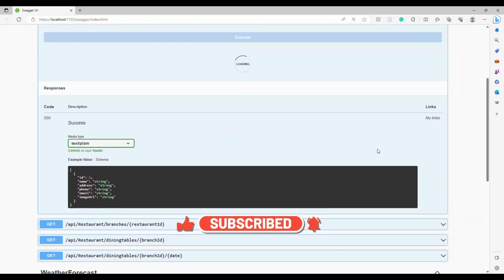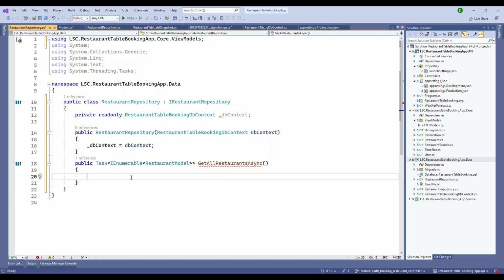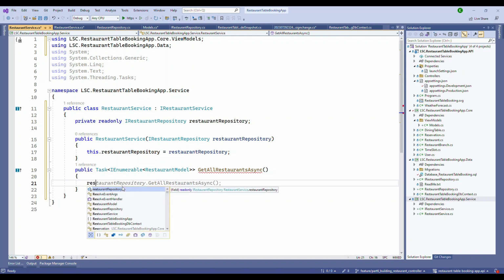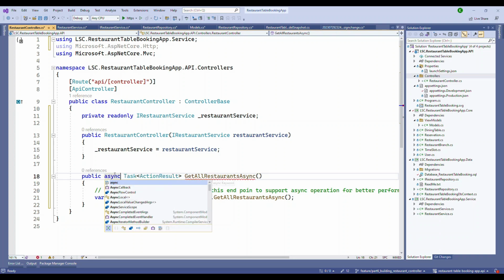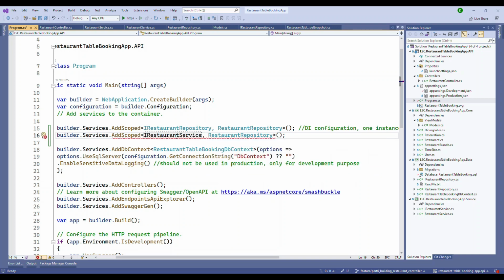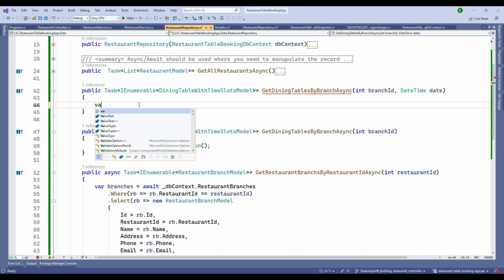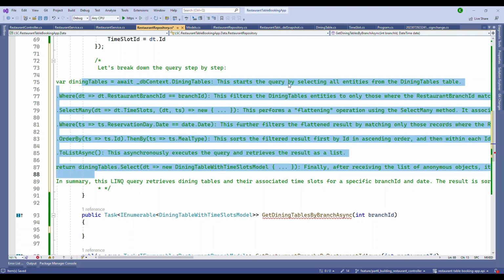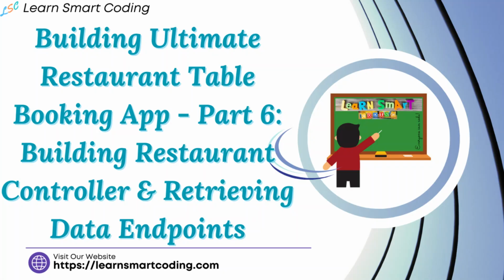Restaurant Table Booking App | Part 6: Building Restaurant Controller & Retrieving Data Endpoints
Hi Everyone,

Restaurant Table Booking App, Database Migrations, Table Enhancements, ASP.NET Core Development, Entity Framework, Database Management, SQL Database, Reservation System, App Development, ASP.NET Core Tutorial, Database Schema, Code Optimization, Technical Insights, ASP.NET Core MVC, Dining Reservation System, Table Design, Table Relationships, Entity Framework Migrations, Database Updates.

Happy coding!